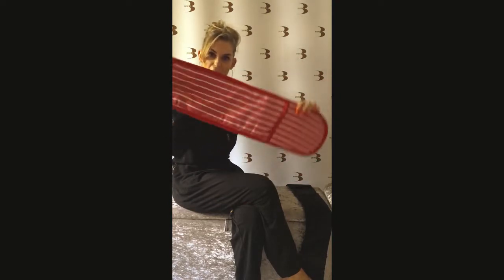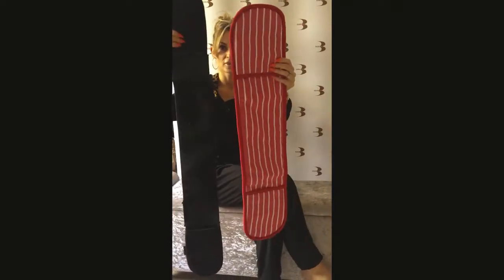Okay okay we agree... our tanning mitt does look like an oven glove!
Time to discuss the elephant in the room. Everyone saying our back and body tanning mitt looks like an oven glove!

Guess what? We agree!

It's the same shape. The difference is in the use.

The oven glove's material is designed to stop the hands from burning. The tan soaks straight in and doesn't actually make it to the skin.
The tanning mitt's material allows the tan to sit on top and be blended beautifully into the skin.

For safety there's no stretch in the oven glove. For comfort there are two elastic inserts in the tanning mitt, allowing your to reach your whole back and body.

Does this answer the oven mitt question??

Liking is lovely, sharing is caring!xx

Tag us for on social or use babeswhobronzie to be featured x